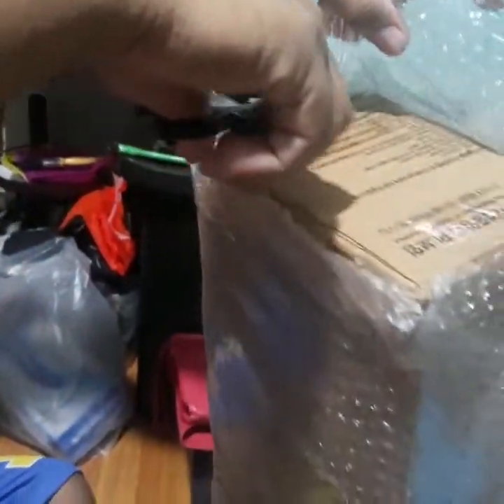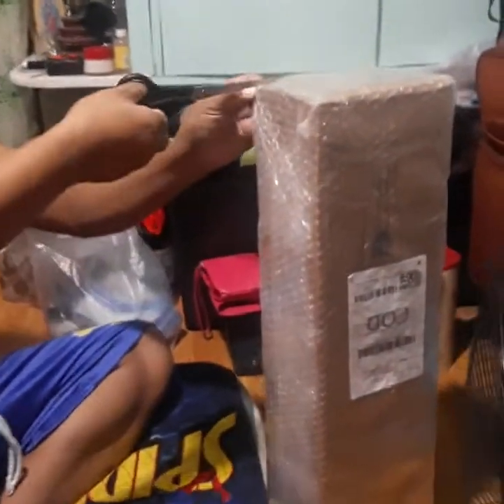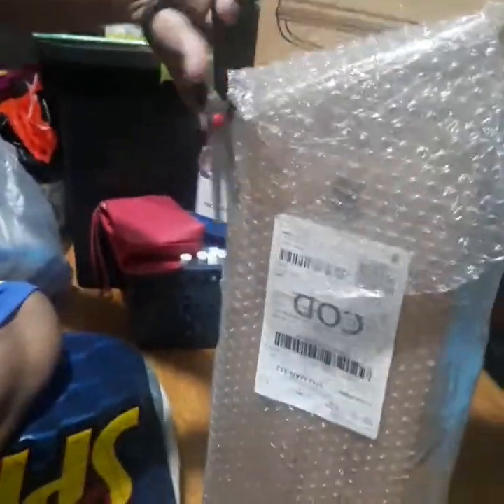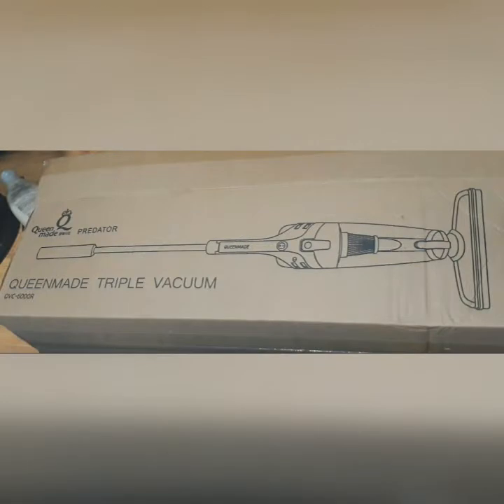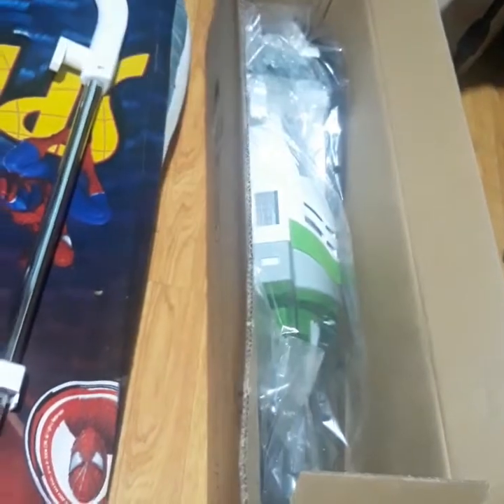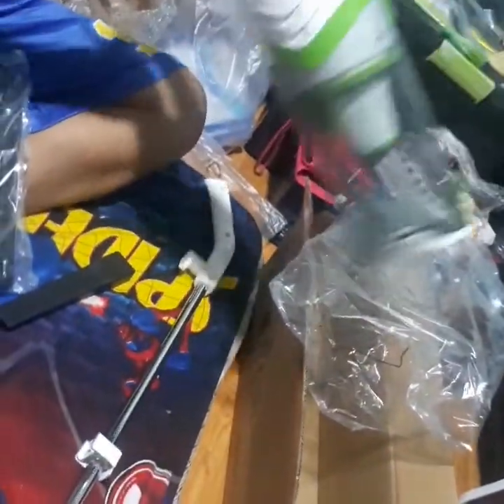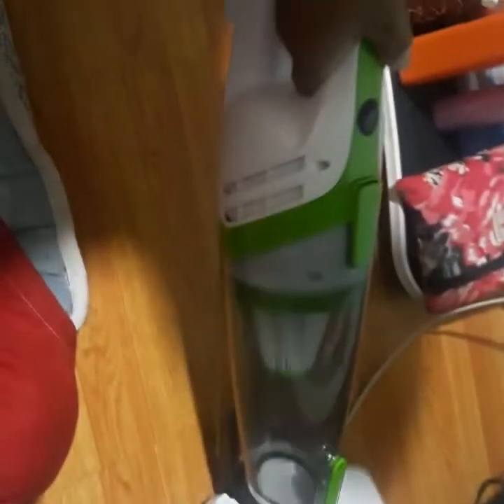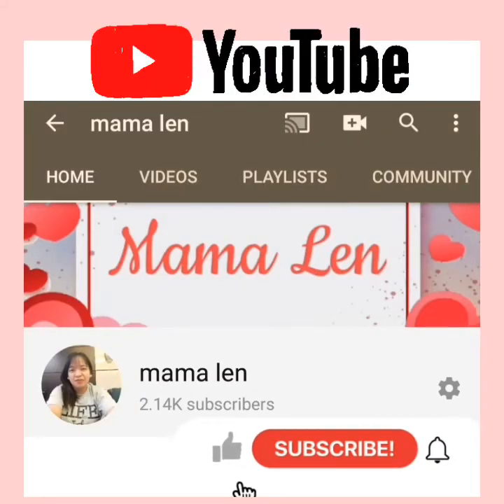Shopee Find ML | Best Buy and Good Deals you can find on shopee | 11. 11 Shopee Sale | mama len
Shopee Find
Best Buy and Good Deals you can find on shopee
11. 11 Shopee Sale
Payday Shopee Sale

Camera :
Samsung J7Pro

Editor :
InShot

Lyka Account :  mama_len